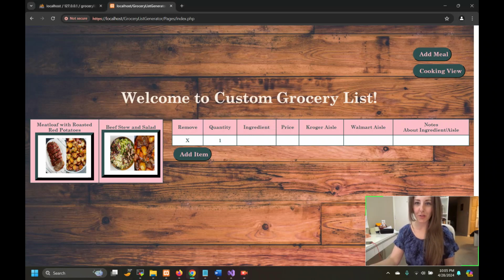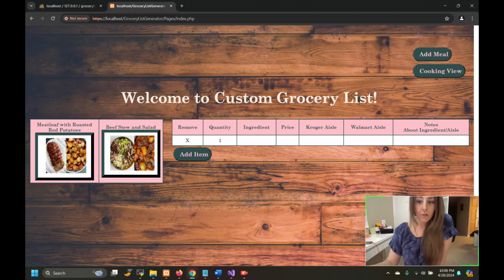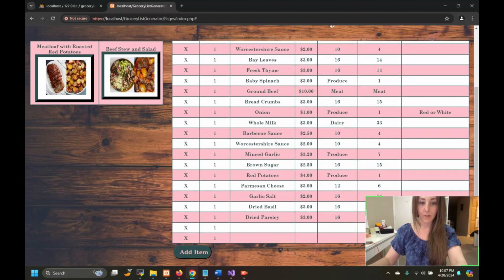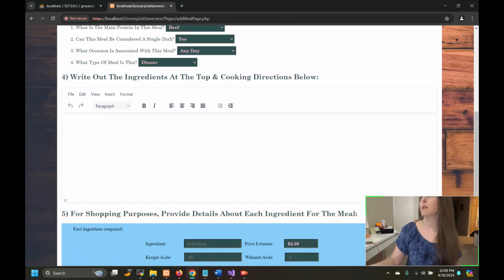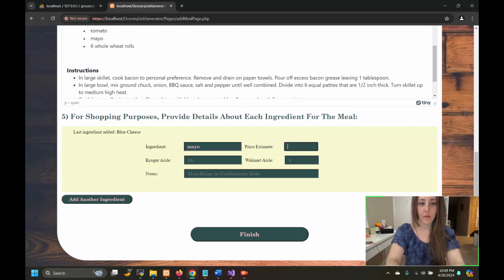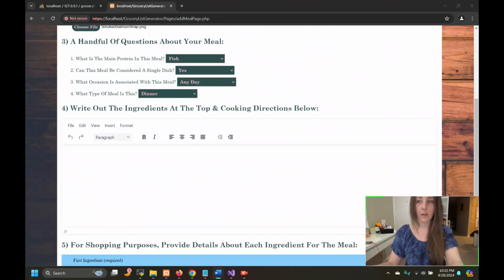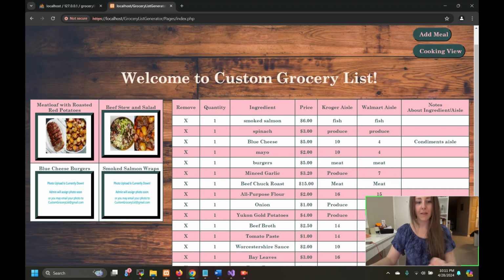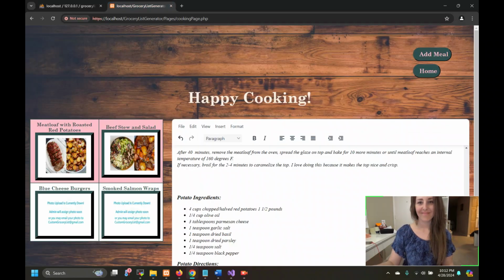Custom Grocery List Web Application Walk-Through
Not in production but this web application is open-source at this time.